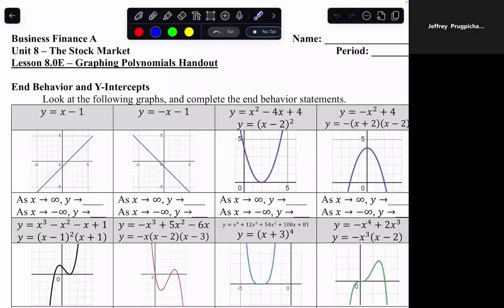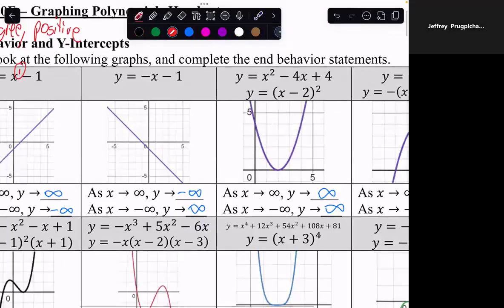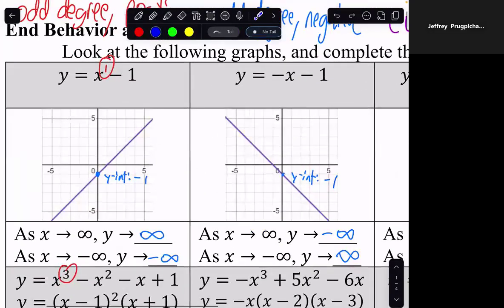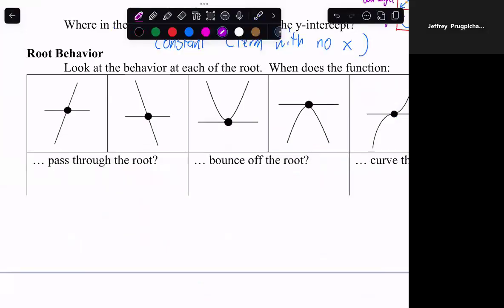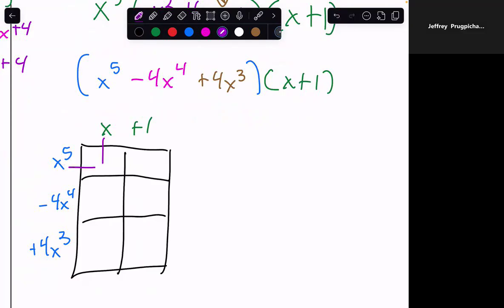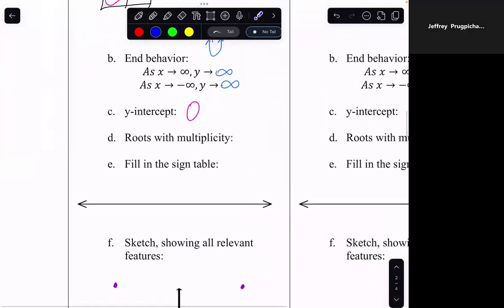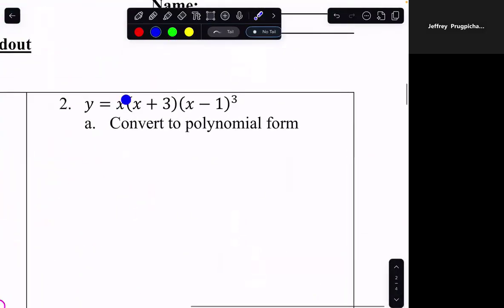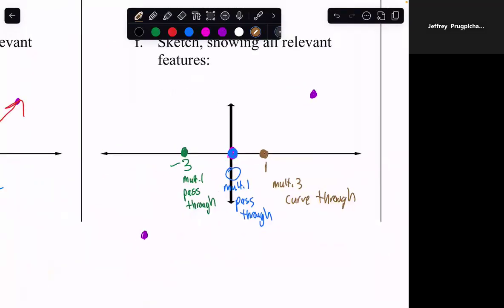Business Finance - Lesson 8.0E